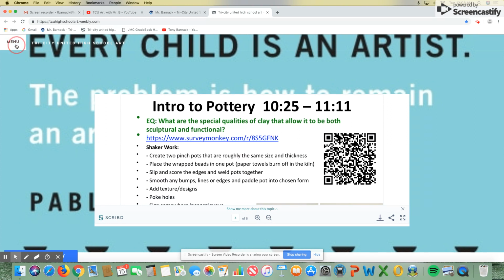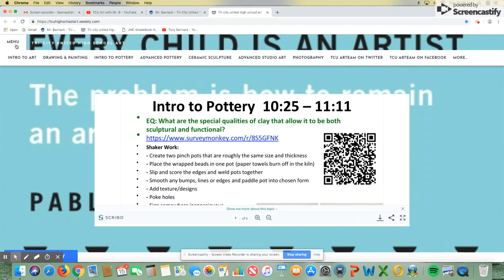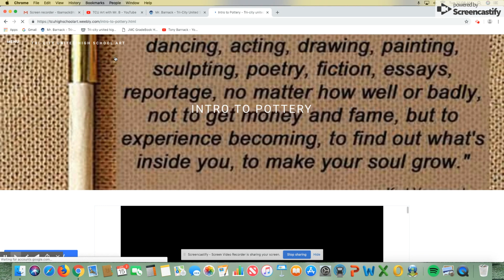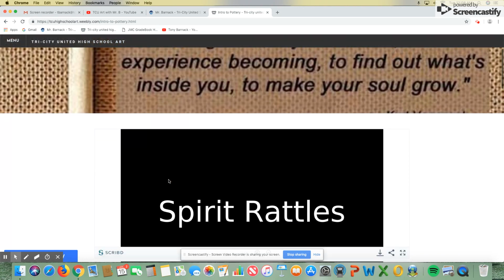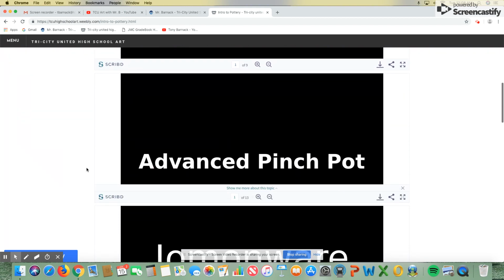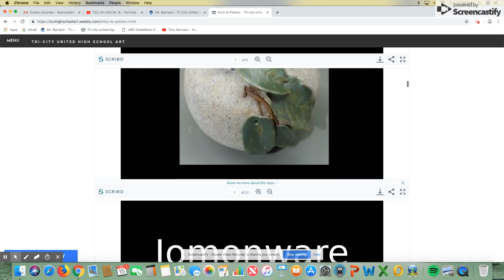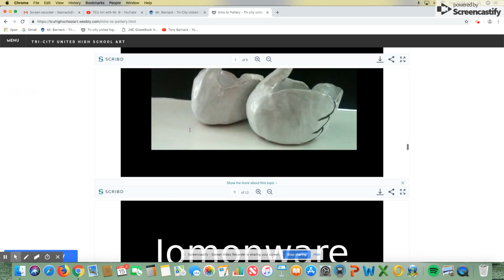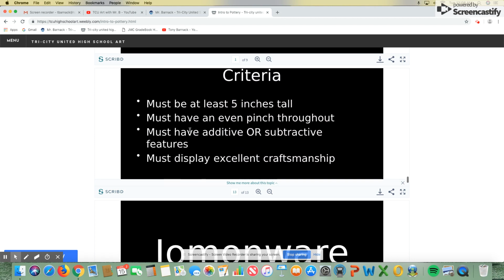Mr. B's Homework Page